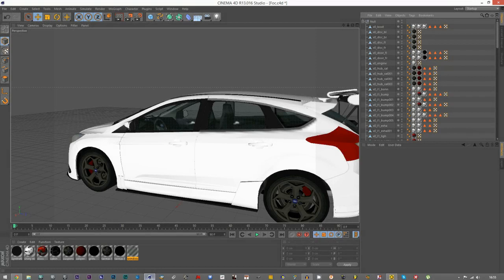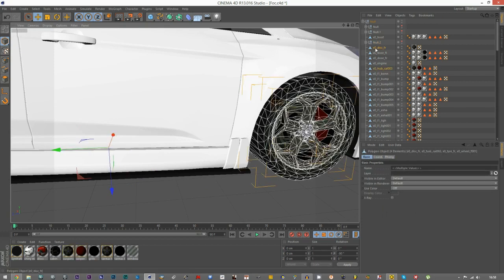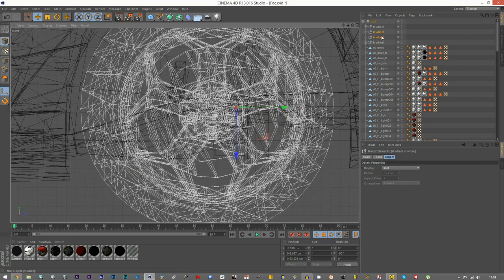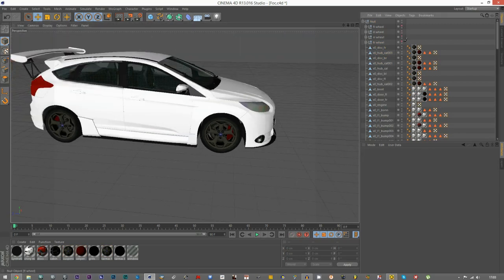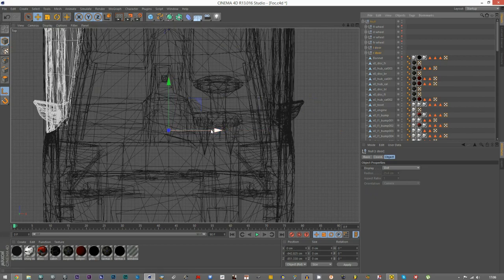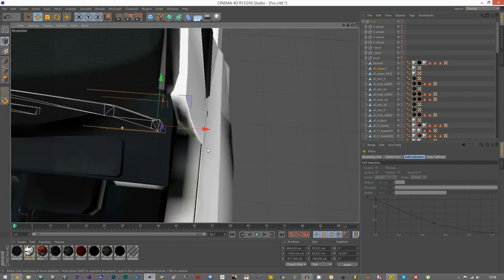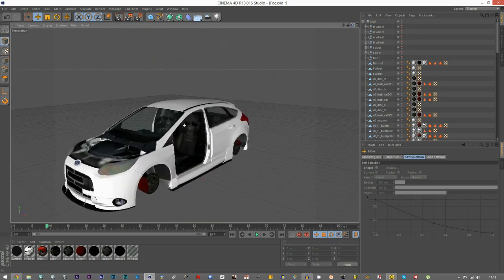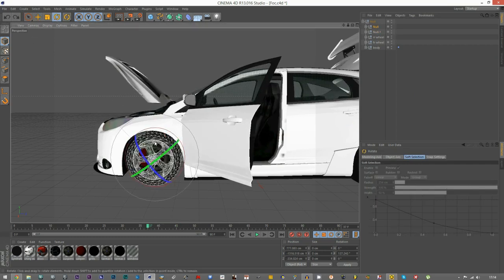Cinema 4D | Setting Up Cars For Animation Tutorial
Hey guys this video shows you how to set up vehicles ready for animation within C4D. Any questions please comment. Thank You.